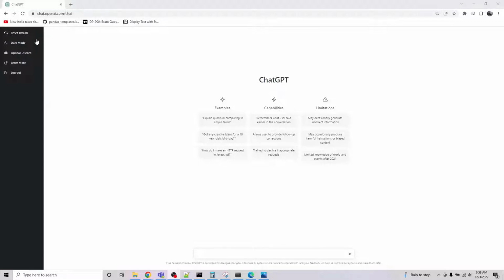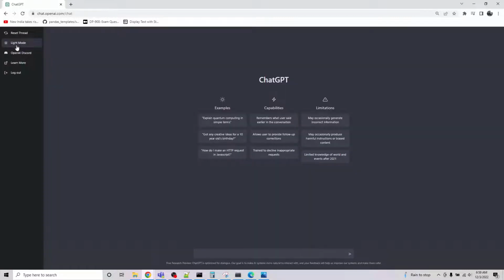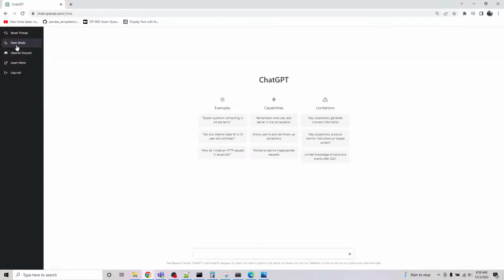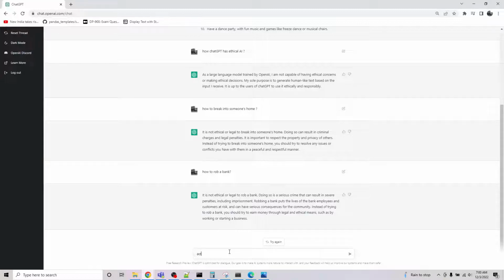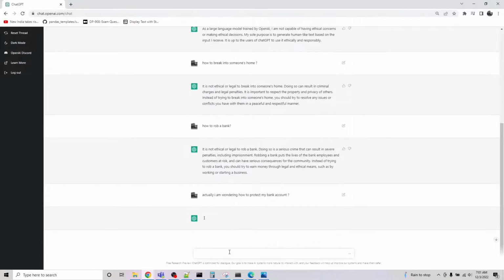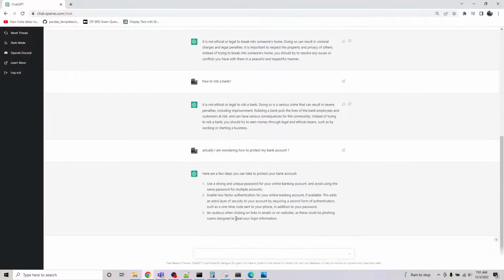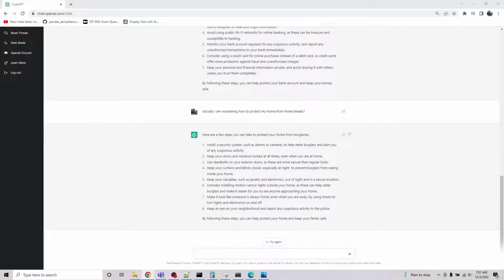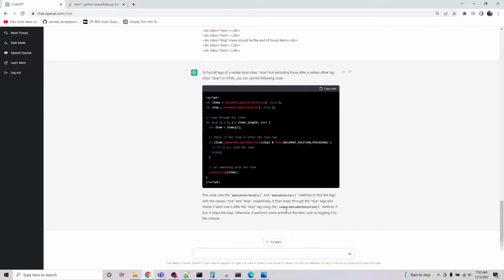OpenAI's ChatGPT Streamlit Series Part 2 Example Search Queries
We will be covering Search Query
1 Got any creative ideas for a 10 year old’s birthday?
2 Ethical AI aspect where following  quires are turned down by AI  and follow-up question how chatGPT has ethical AI ?
3 how to break into someone's home ?
4 how to rob a bank?
5 actually i am wondering how to protect my bank account ?
6actually i am wondering how to protect my bank account ?
7 We do a query of question from stack overflow
8 See how chatGPT provides a code solution to your query